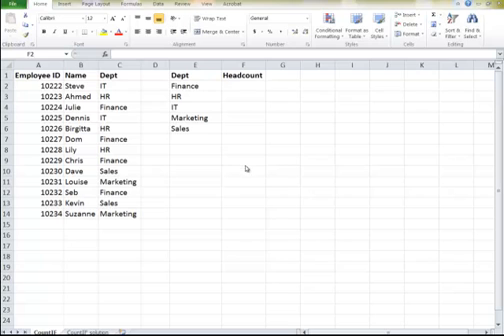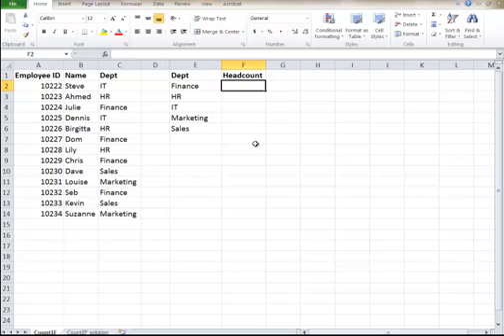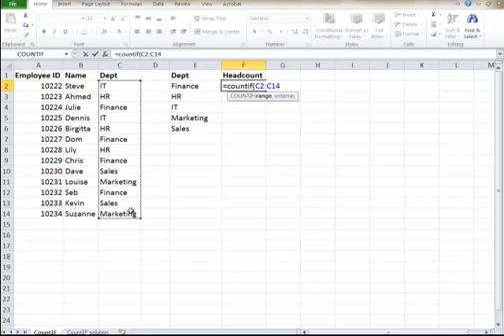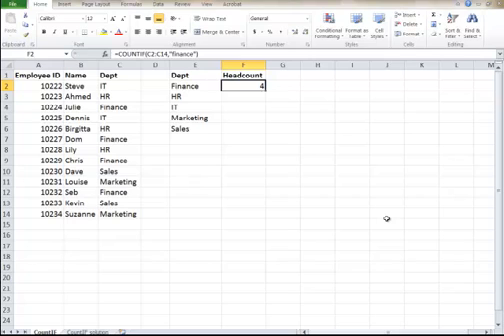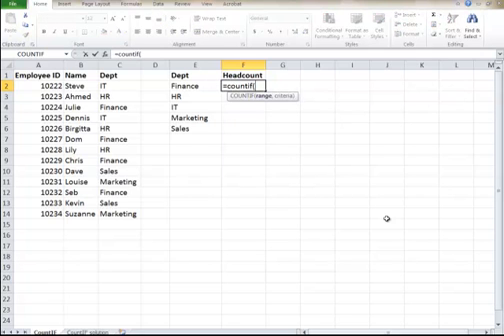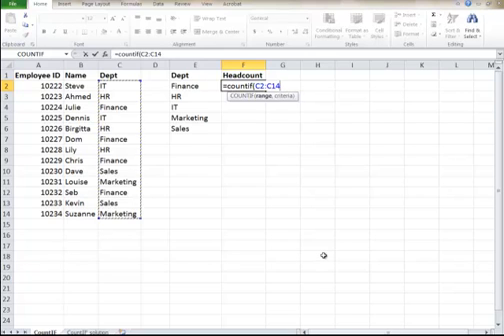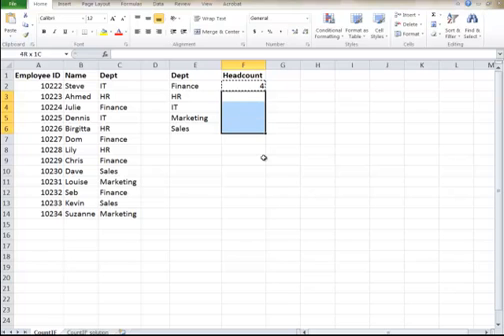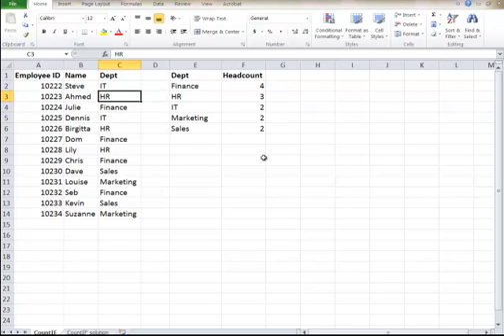Excel COUNTIF function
Using the COUNTIF function in Excel.  Taught in version 2010, this works with ANY version.  COUNTIF means that it will count the number of times if you meet a condition, i.e. each time a state is mentioned in a data list.

I know audio quality is not the greatest but you can hear what is being said.  I had a great system from Logitech.  They are giving me a very hard time on replacing a unit that is still under warranty.  When (or if) I get another one, I'll re-record and upload.